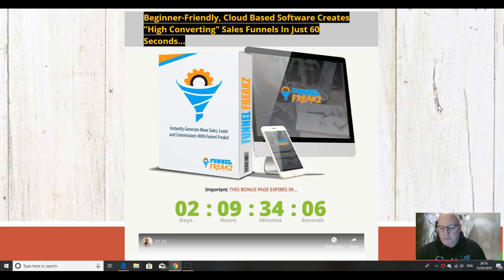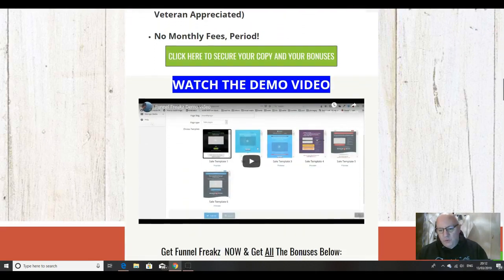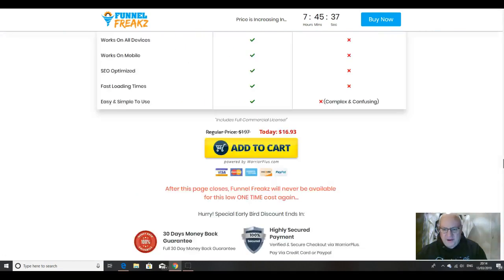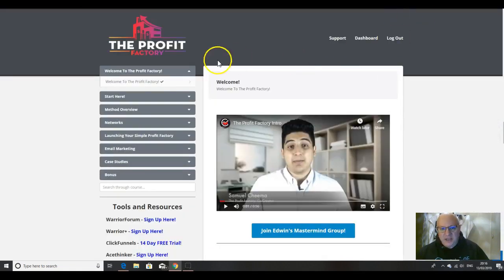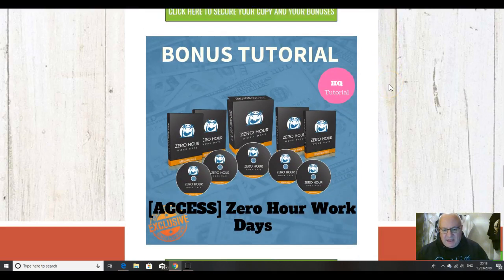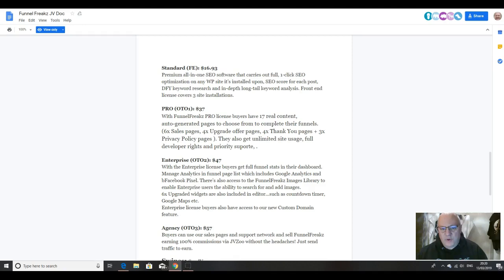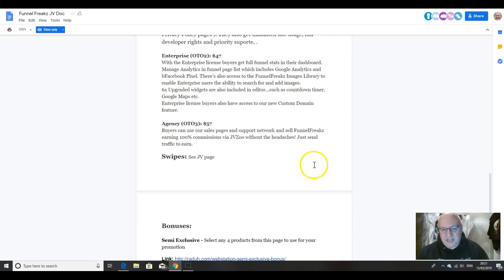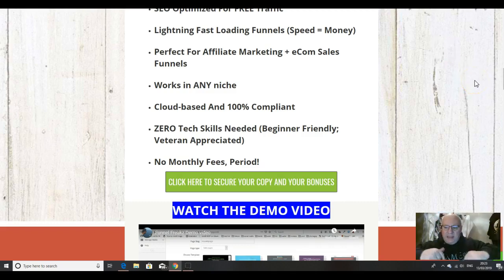Funnel Freakz Review - Plus EXCLUSIVE BONUSES - (Funnel Freakz Review)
Review of Funnel Freakz by Dawud Islam of the Elite Tigers Group. Really newbie friendly funnel builder at a very affordable price. Why pay expensive monthly fees for something like Clickfunnels when this will provide all the functionality that most newbie and intermediate marketers need. Create sales pages, upsell pages, thank you pages and privacy policy (compliance) pages for all your offers. If you are brand new and don't even yet have your own wordpress site, or perhaps don't even know how to build one, then don't worry we have got you covered with that on our bonus page. If you don't have a product or product idea or don't have affiliate offers to promote, then again don't worry we have got you covered with two more of our exclusive bonuses. Everything you need is here to absolutely get started from scratch. Elite Tigers Group rating 4 /5.